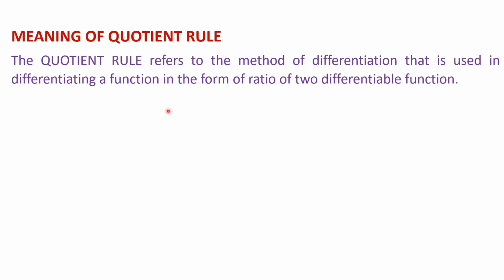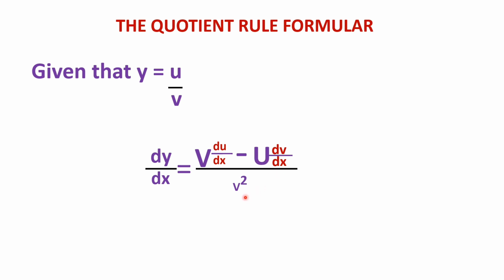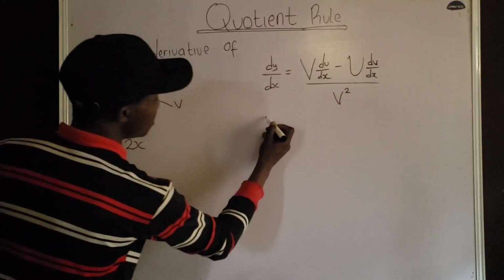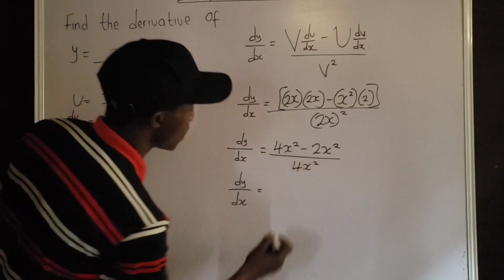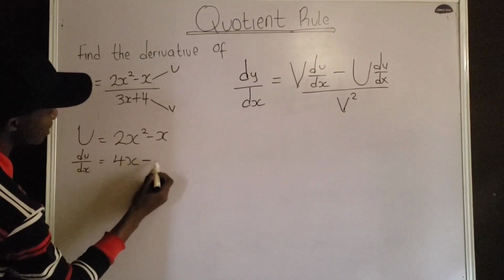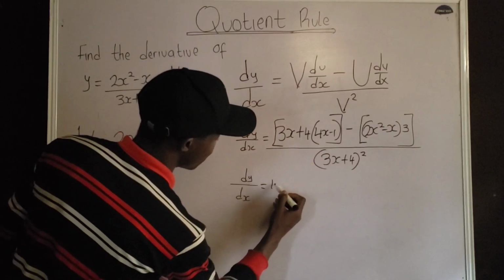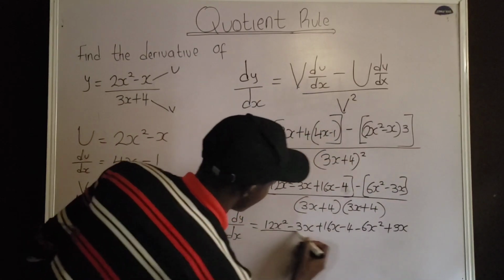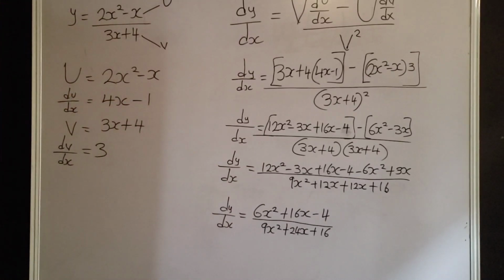Quotient rule Differentiation |Introduction to Quotient rule| How to use Quotient rule derivative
This video focus on the basic concept of QUOTIENT rule, in this video you are going to learn:

•What is meant by QUOTIENT rule.

•The QUOTIENT rule formulae.

•When to use QUOTIENT rule.

•How to use QUOTIENT rule(worked example)

I made it so simple and easy, such that even if you haven't heard about quotuent rule before, after watching this video, you will be able to differentiate a function, Using Quotient rule of differential calculus.